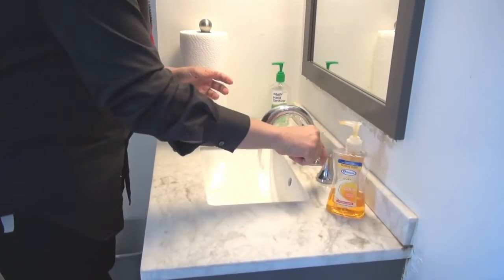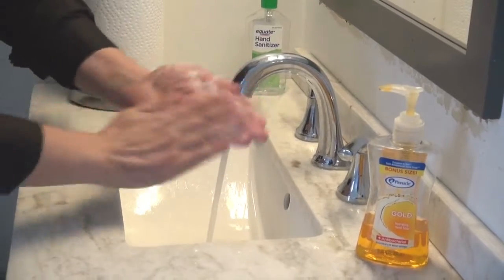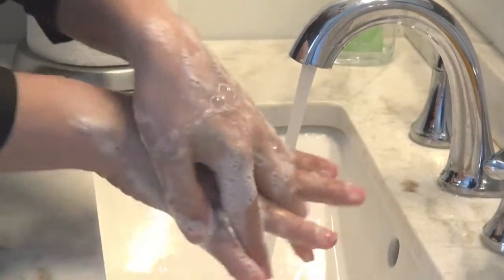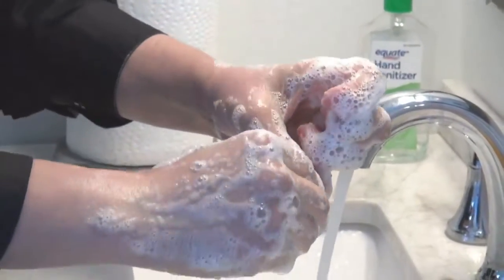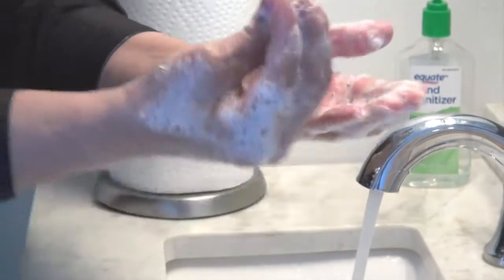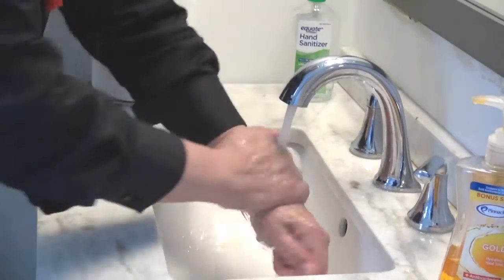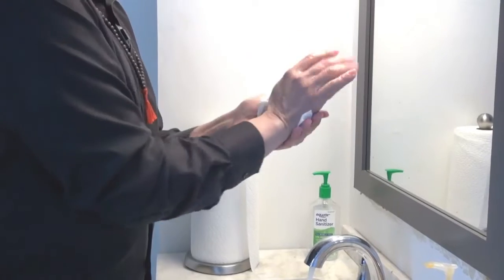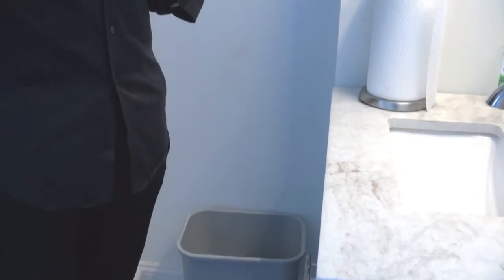Wash your hands thoroughly to prevent spreading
To decrease the spread of germs and corona virus you must wash your hands properly, here it is how!